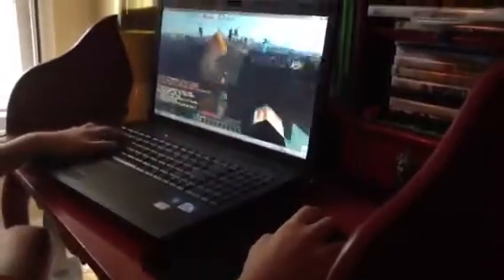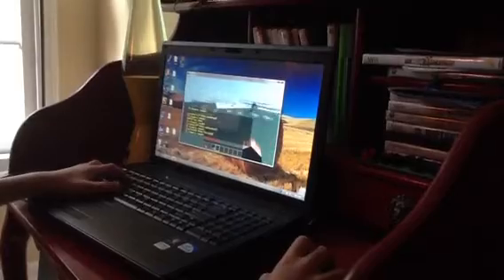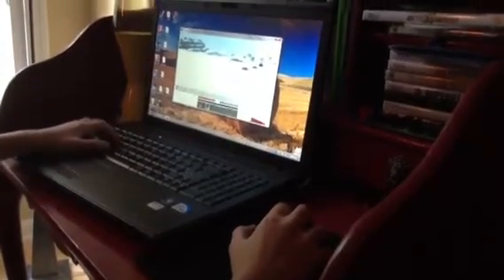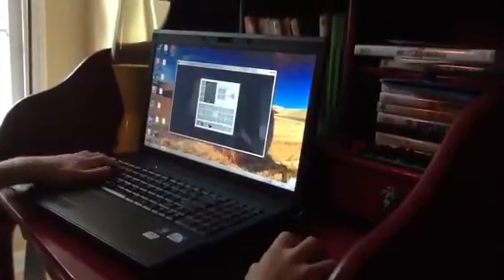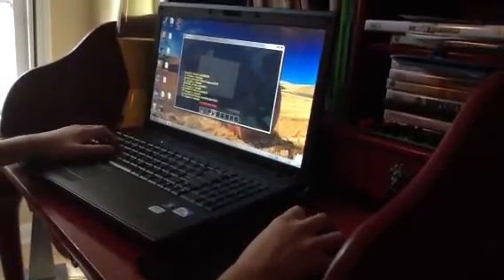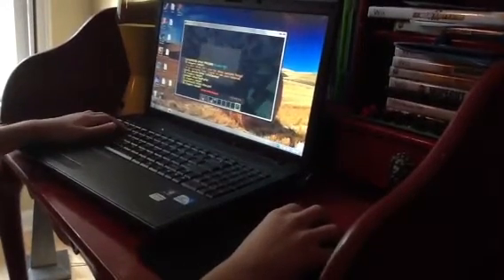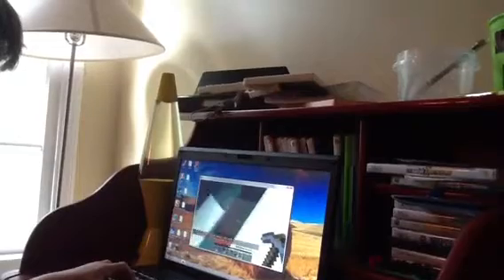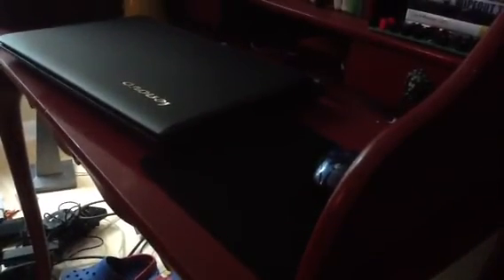Minecraft Hunger games frustration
Ahhhhhhhhhh,,,,,,,,,Ahhhhhhhhhhhhhhh NOOoOoOoOo